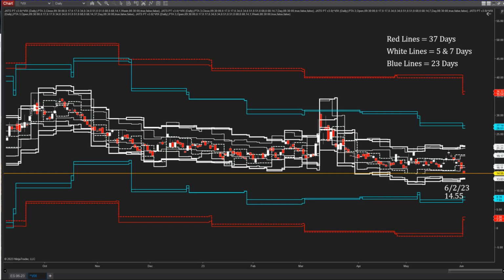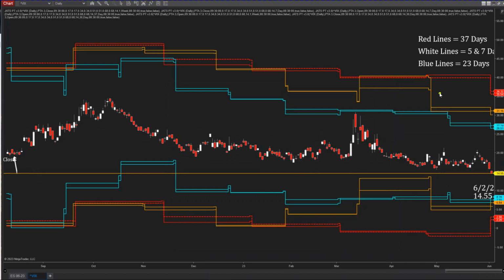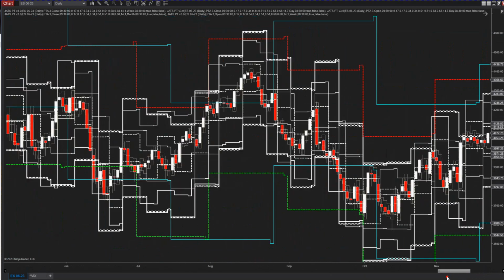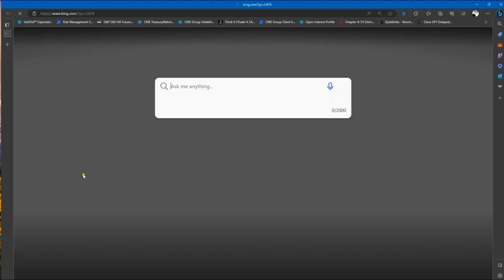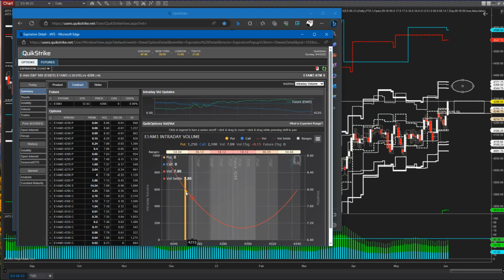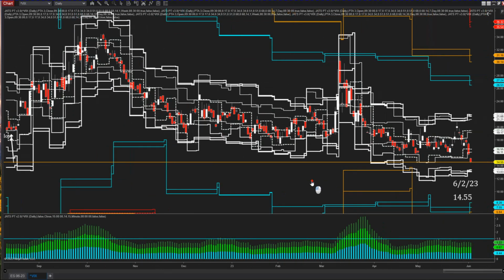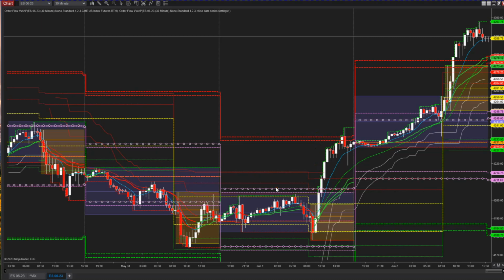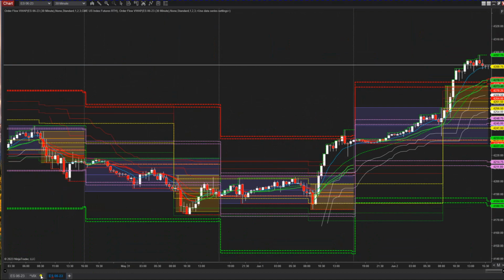VIX + ES + Opening Range Breakout